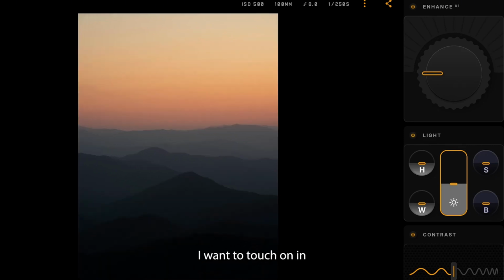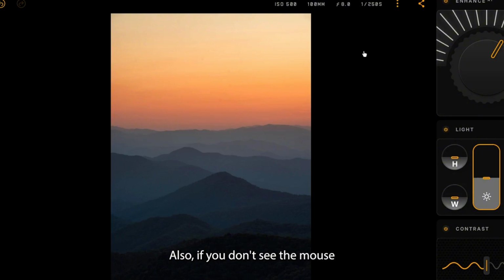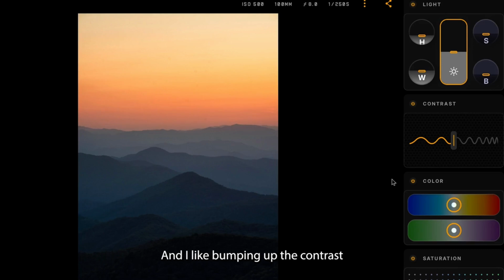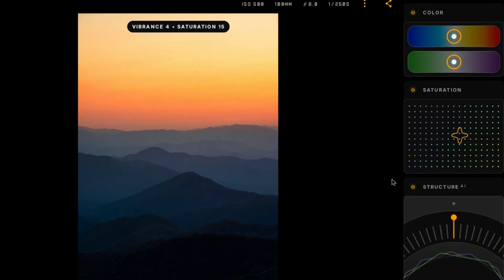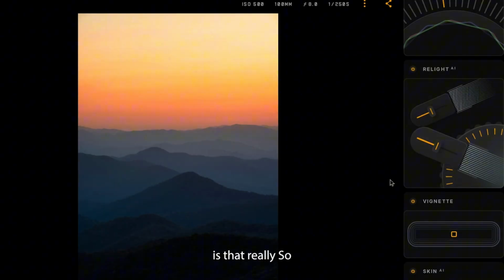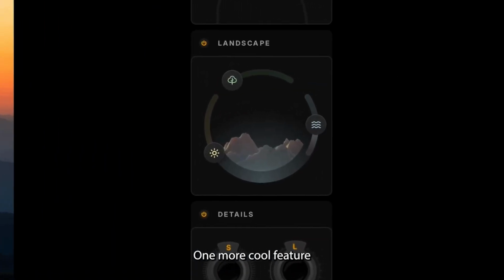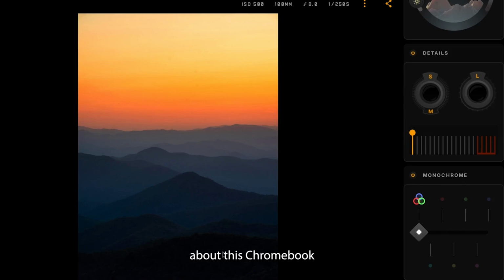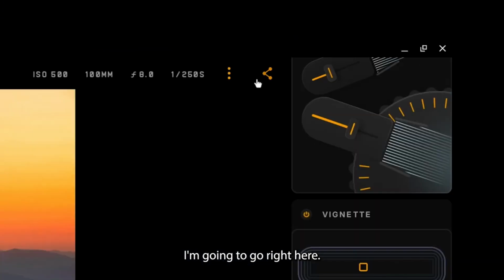Fast and Simple Photo Editing with Luminar | Chromebook Workflow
Luminar on Chromebook is all about ease, speed, and creative freedom. With a user-friendly interface and powerful AI tools, you can level up your photos in just a few taps — quickly and intuitively 💻

In this video, Drew walks you through the full mobile editing workflow using Luminar on a Chromebook — showing just how smooth and capable photo editing can be on a lightweight setup 📸

You'll see how to:
 • Quickly enhance your photos using AI-powered tools like Enhance AI and Sky AI, which intelligently analyze your image and apply smart adjustments in just a tap
 • Fine-tune your edits with essential tools like Light, Color, and Details, giving you full control over exposure, contrast, and clarity
• Work seamlessly with touch controls, drag-and-drop sliders, and an intuitive interface optimized for ChromeOS and more!

Luminar on Android & ChromeOS gives you everything you need for fast, efficient, and high-quality photo editing — right from your device.

Luminar Mobile: Powerful photo editor. Now on Android and ChromeOS.
Designed for all experience levels, Luminar offers intuitive, AI-powered tools that simplify complex editing tasks. Get real-time results with features like sky replacement, portrait enhancement, and smart filters — all optimized for mobile and foldable devices.

how to edit on a chromebook, how to edit images on chromebook, edit photos on chromebook, photo editing software for chromebook, chromebook photo editing